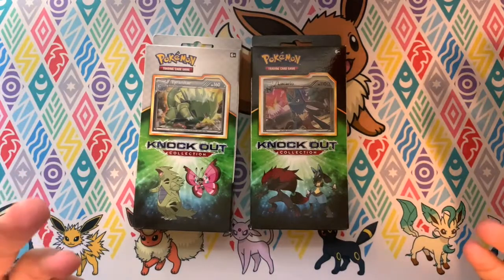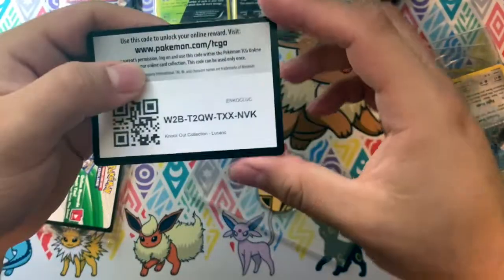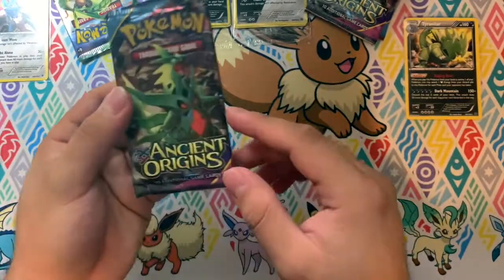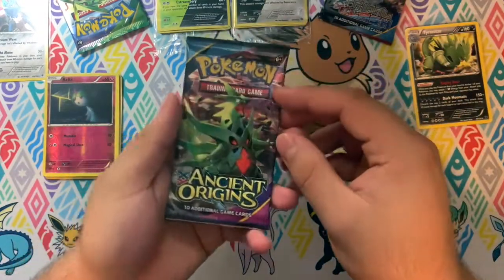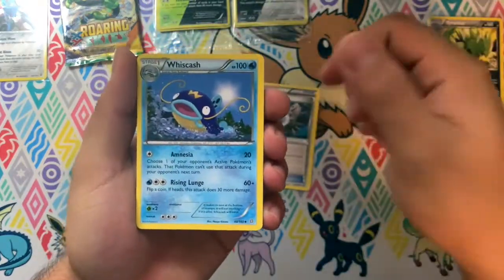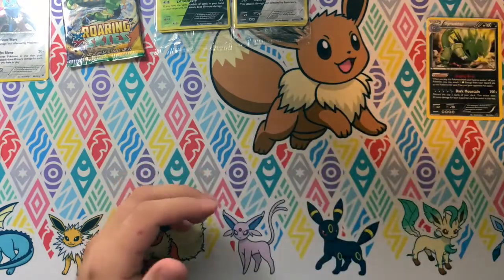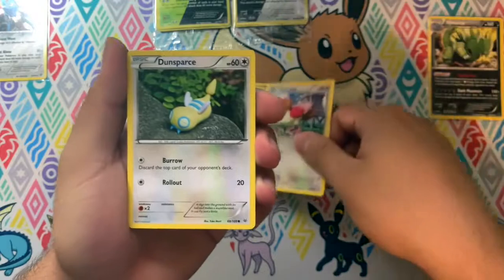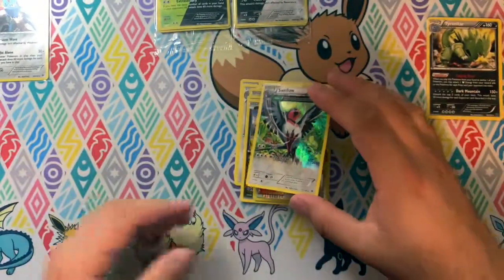Pokemon (2) Knock out Collection Boxes!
I saw somebody open this box and I wanted to open to see what I would get.